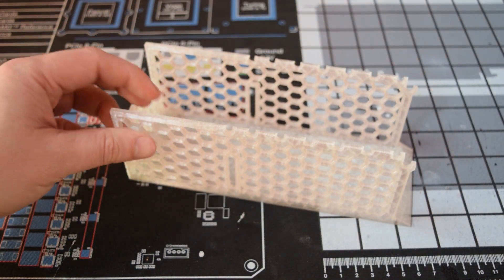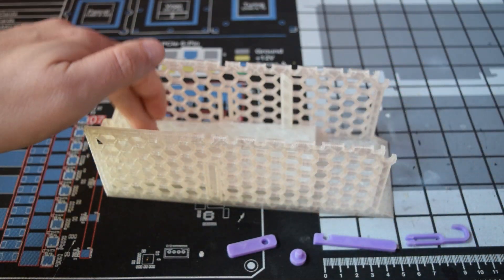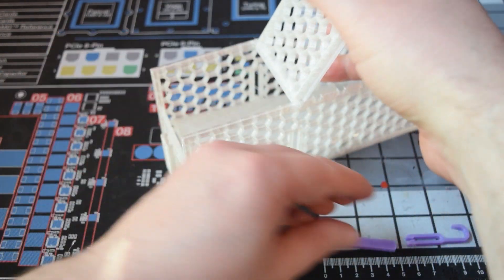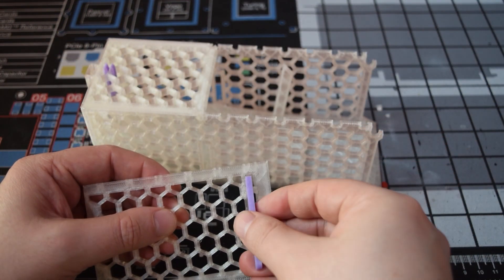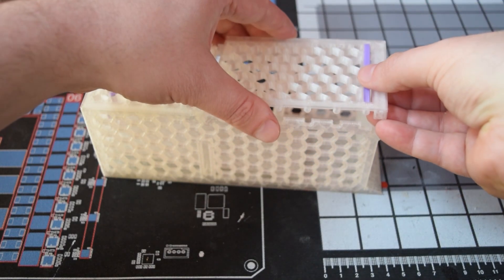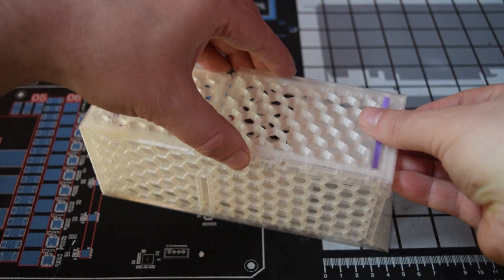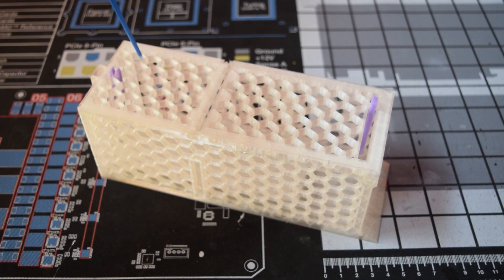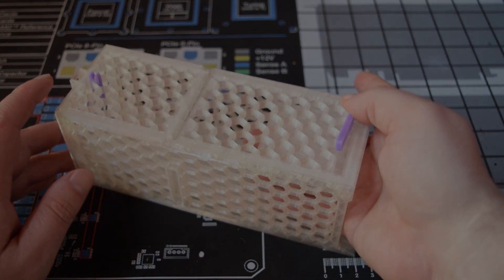Decade Old Friendly Mousetrap - 3D Printed - Print Ideas - Best Free 3D Models